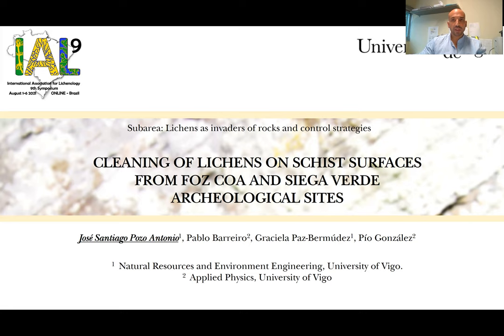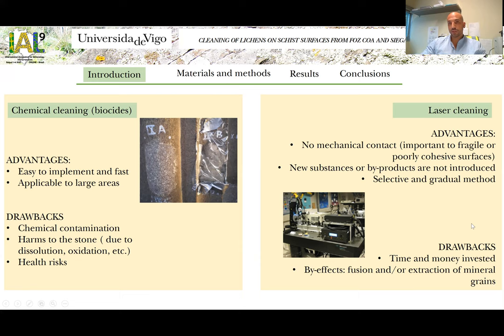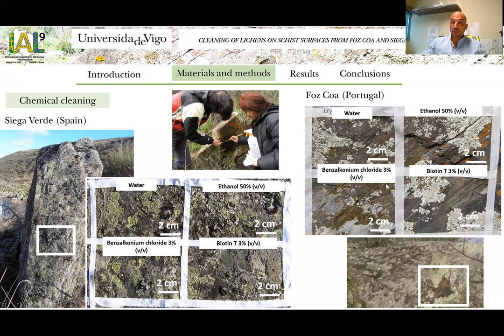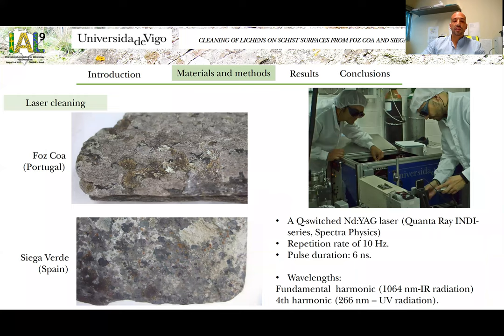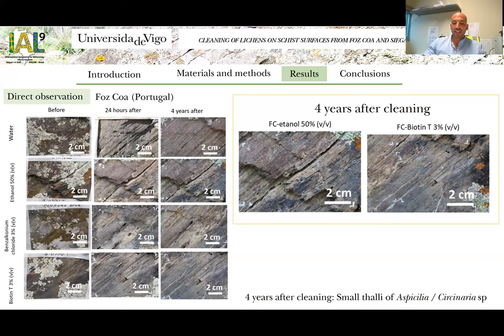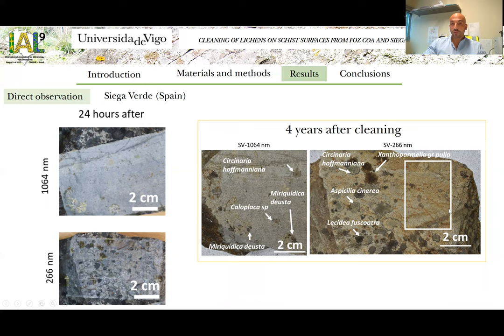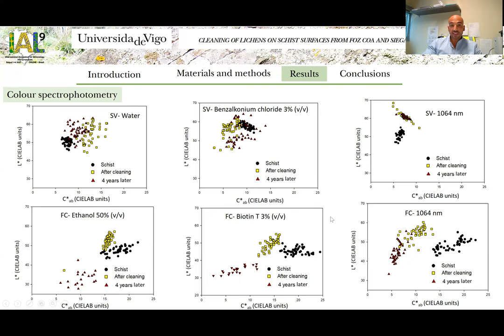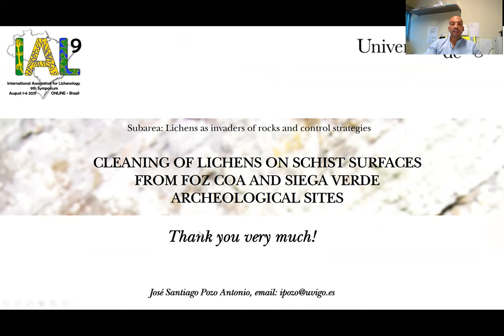IAL9 - Talk session - José Santiago Pozo Antonio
José Santiago Pozo Antonio
Title:  Cleaning of lichens on schist surfaces from of Foz Coa and Siega Verde archeological  sites

Abstract:
Schist surfaces from Foz Coa and Siega Verde archeological sites are covered by a mixture of dfferent lichens, mainly Xanthoparmelia conspersa, X. gr pulla, Caloplaca subsoluta, Lecanora pseudistera, Peltula euploca, Aspicilia hoffmanniana and Pyrenopsis triptococca. Considering the historic value of the open-air prehistoric rock-art, effective, precise, selective
and controllable cleaning procedures for the engravings placed on these parks are required. The most effective methods are those with higher extraction of the lichen avoiding any chemical contamination or physical changes in the surfaces, such as grain extraction or colour
modification. In this paper, in situ chemical cleanings were performed by means of mixtures with distilled water of ethanol (50% v/v), benzalkonium chloride (3% v/v) and Biotin T (3% v/v). A cleaning with water was also performed as control sample. Moreover, as a physical method, a
ns Nd:YAG laser working at 1064 nm and 266 nm were applied. After the cleaning and four years later, the surfaces were evaluated by colour spectrophotometry and Raman spectroscopy. As a general result, chemical cleanings achieved satisfactory results, while the laser system, regardless of the wavelength used, achieved satisfactory results immediately after the
application, but the surfaces started to be recolonized after four years.